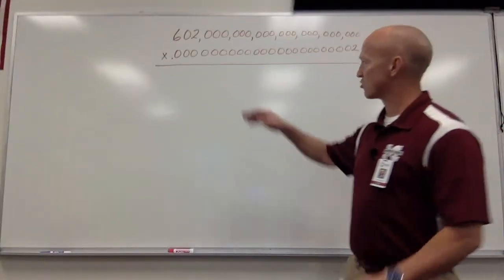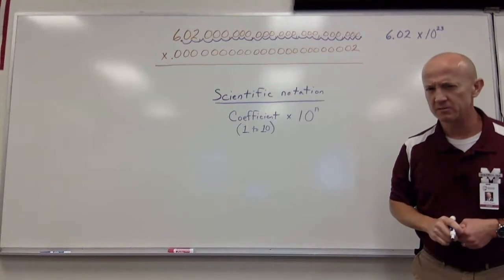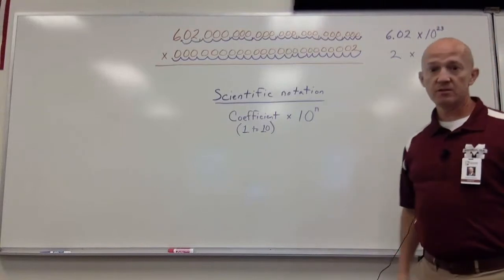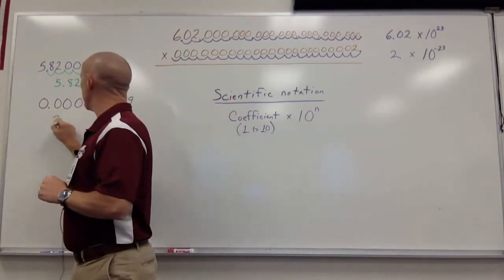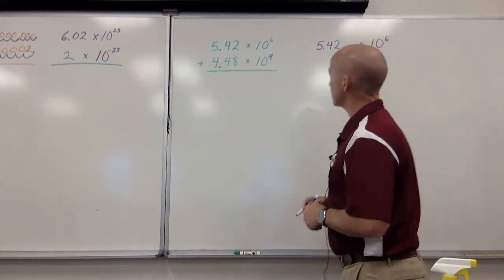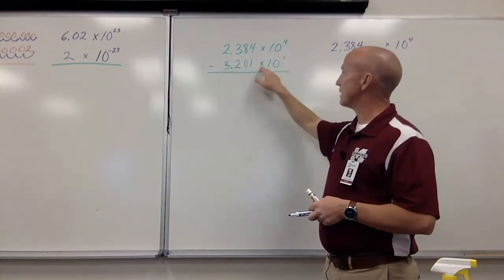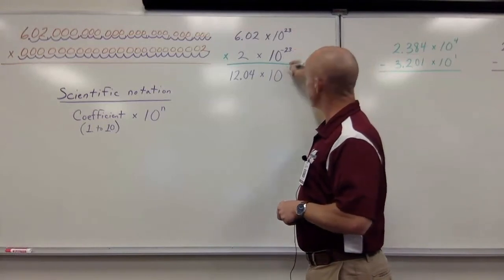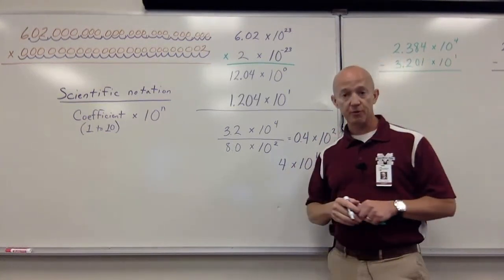Honors Chem 02.2a (Scientific Notation)